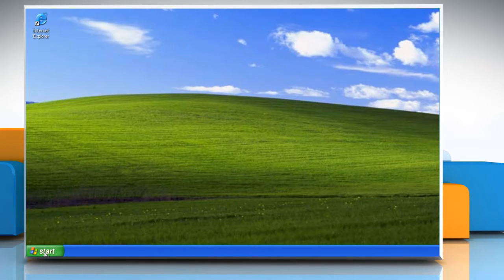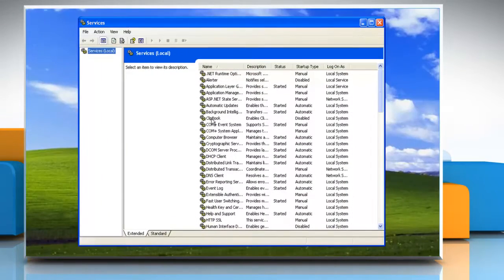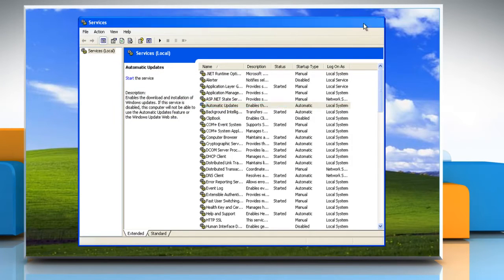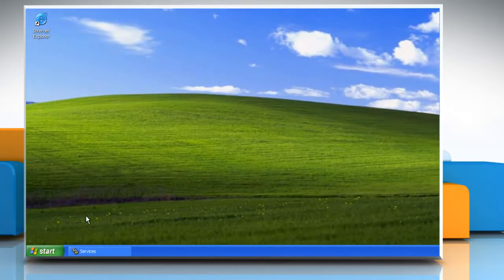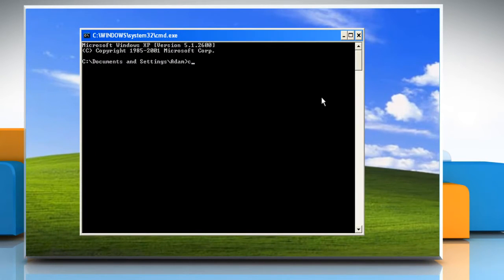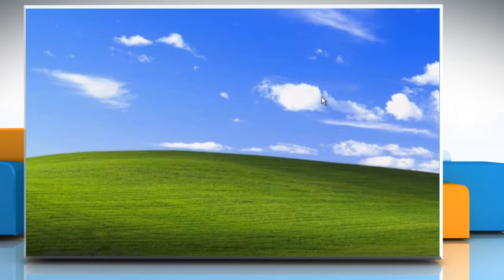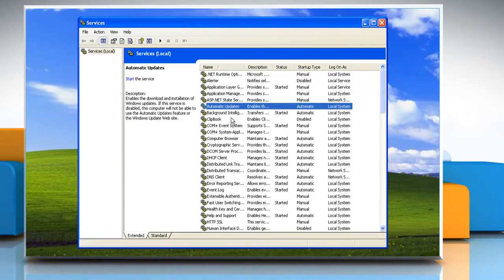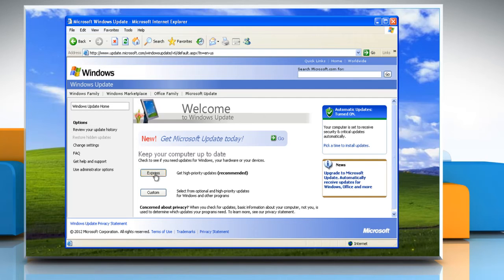[Fixed] Windows® XP update error 0x80070003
Watch the video for steps given in the video to fix the update error code 0x80070003 on your Windows® XP based PC.

The problem of update error 0x80070002 occurs on your computer when some files in the update are missing, despite the fact that the update was downloaded and extracted successfully.

More Videos on Windows Error :

( Device Manager error code 37 )
( Device Manager error code 31 )